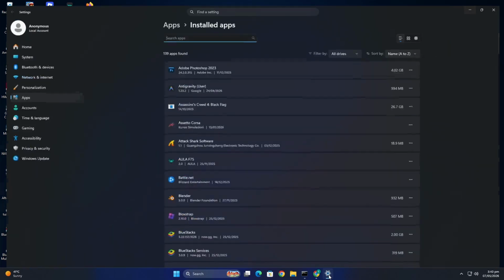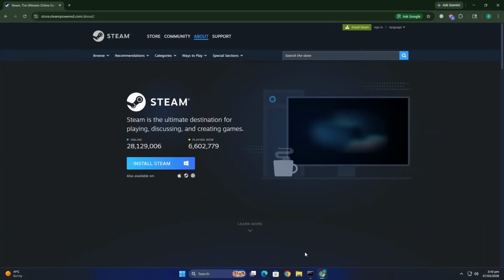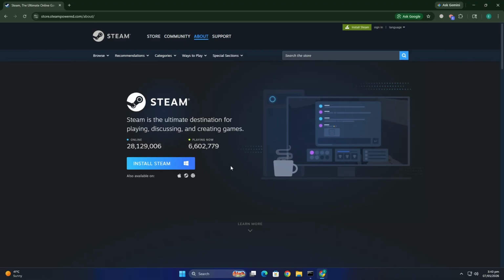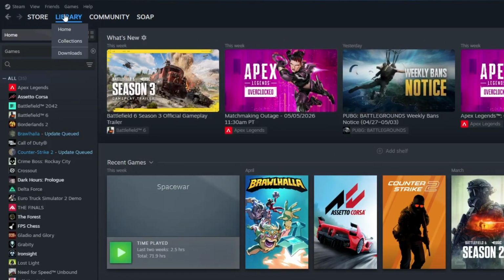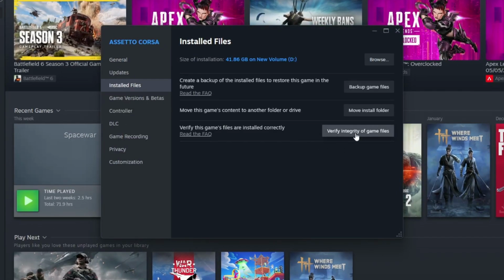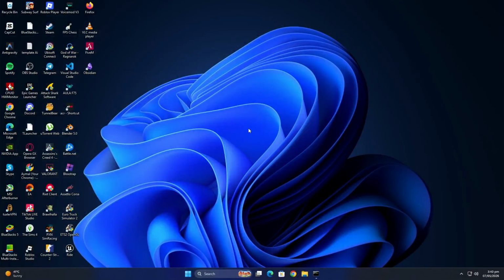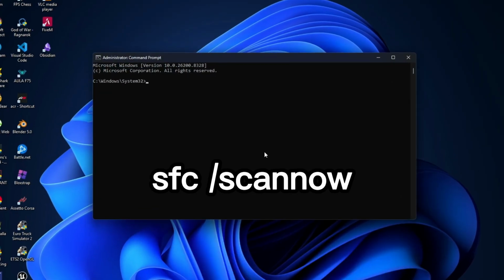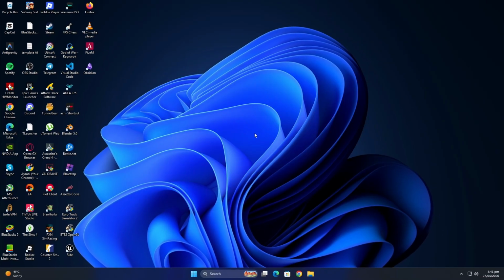Failed to Load DLL? Restore steamclient64.dll on Windows 11 (2026)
Seeing the "steamclient64.dll is missing" or "Failed to load steamclient64.dll" error when trying to launch your games? This critical file is part of the Steam API and is essential for the platform to communicate with your hardware and verify your library. On Windows 11, this error usually crops up due to an interrupted Steam update, aggressive antivirus software moving the file to quarantine, or a corrupted installation. In this 2026 walkthrough, I will show you how to fix this without losing your installed games. We will cover how to force a Steam client repair, whitelist the file in Windows Defender, and manually refresh your Steam files to get your library back up and running.

🔐 Secure Your Online Activity with NordVPN:

30-day money-back guarantee
Starting at just €3.09/month (instead of €11.59)!